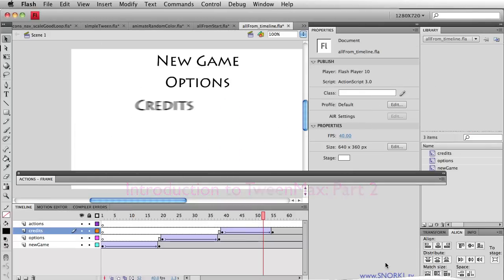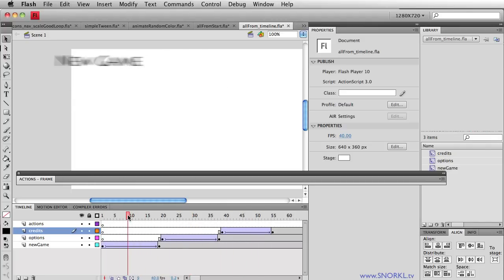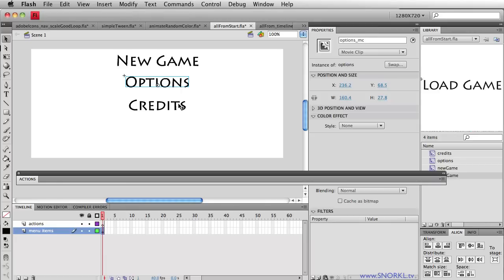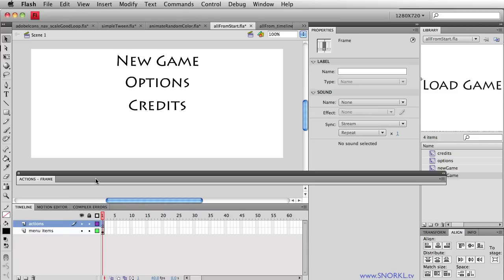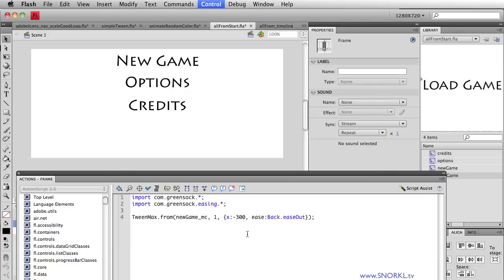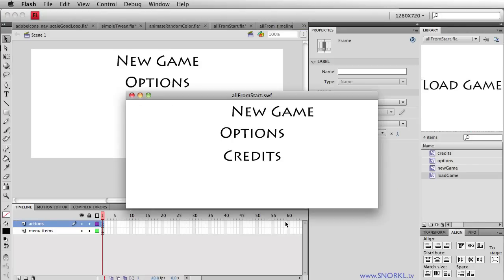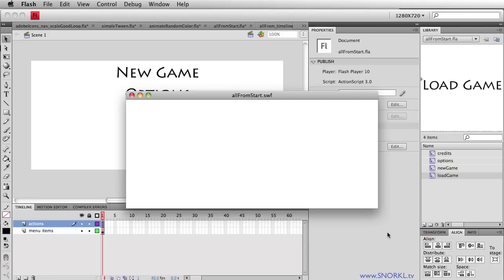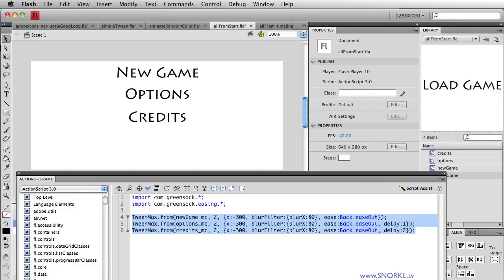Introduction to TweenMax: Part 2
Here I will demonstrate how to convert a simple timeline animation to a programmatic animation using TweenMax. You will see how easy it is to stagger an animation and control all of its timing.